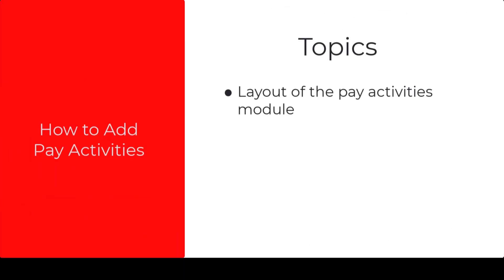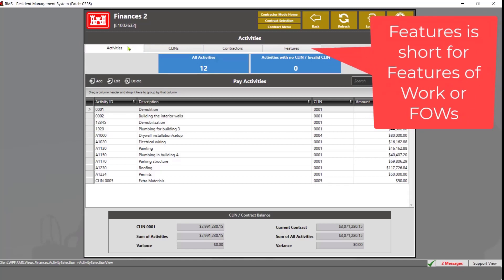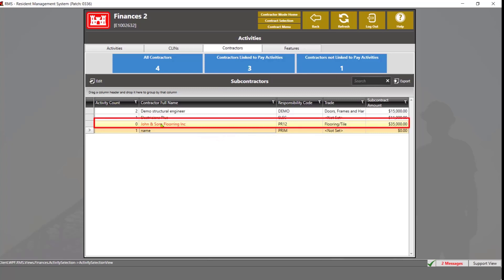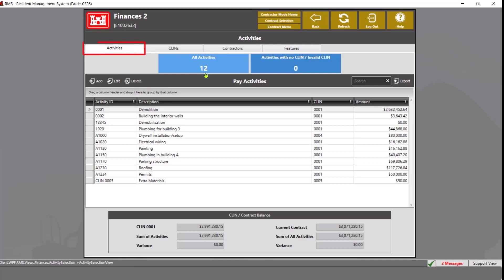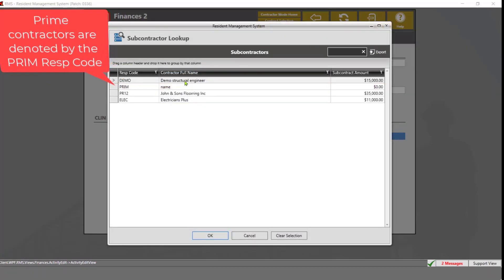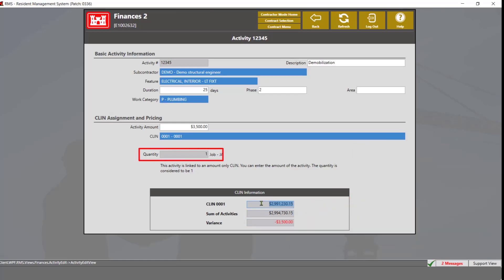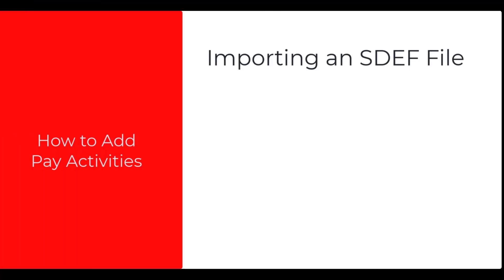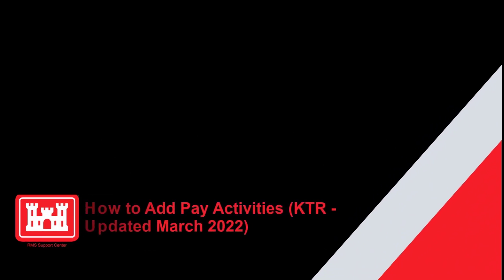How to Add Pay Activities (KTR - Updated March 2022)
Contents:

0:00 - Intro
0:14 - Topics
0:25 - Purpose Overview
0:44 - Adding Pay Activities
3:12 - Editing Pay Activities
5:18 - Deleting Pay Activities
6:12 - Importing SDEF File
6:41 - Summary